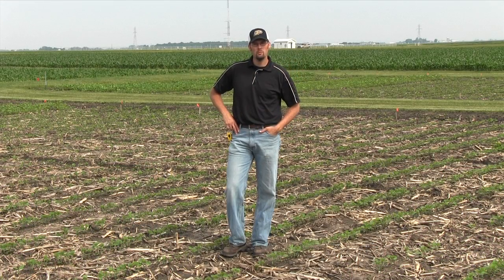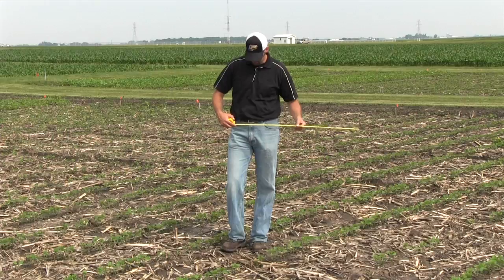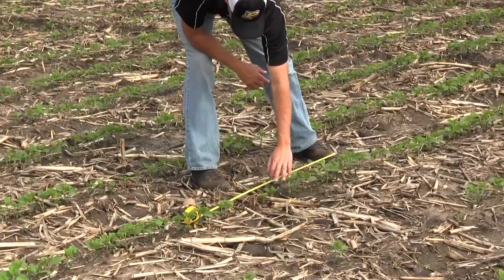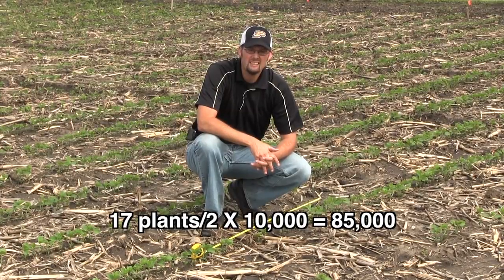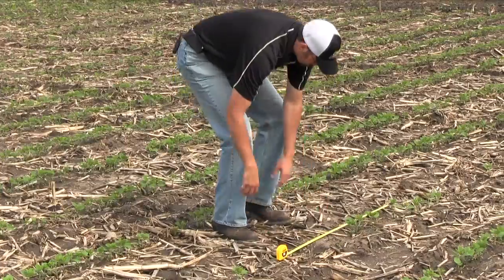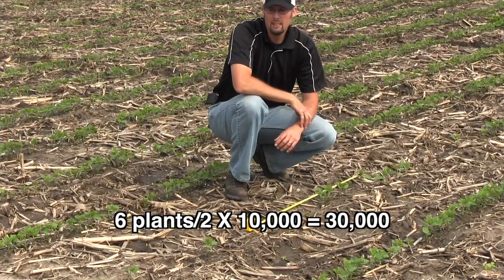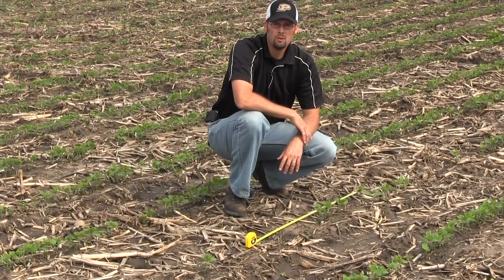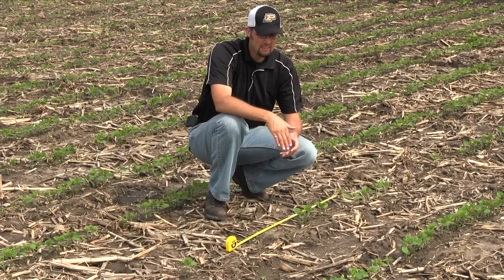Early Soybean Stand Assessment: 30-Inch Rows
Time is of the essence to assess emerging soybean fields to determine the need for interplanting to strengthen stands or replanting weak (e.g., ponded) areas. The following video demonstrates how to take proper soybean plant stands in 30-inch rows. The linear measure is best in wide rows and is based on 1/10,000 of an acre measurement. Multiple counts throughout the field provides a better assessment in replanting decisions. We hope this video is of help: